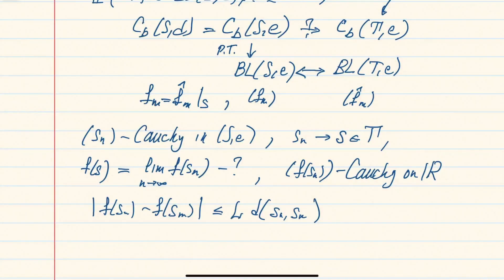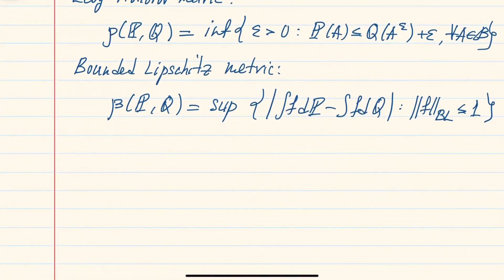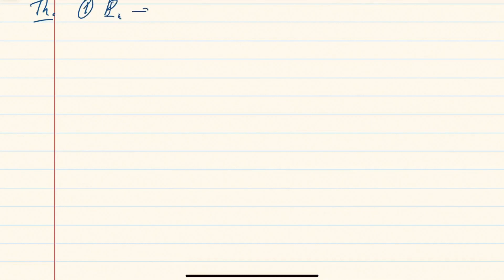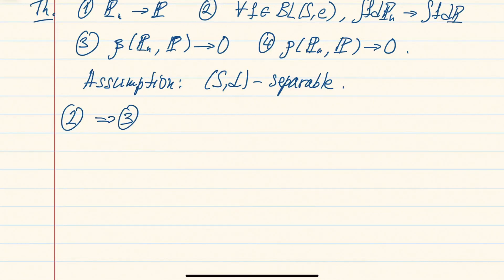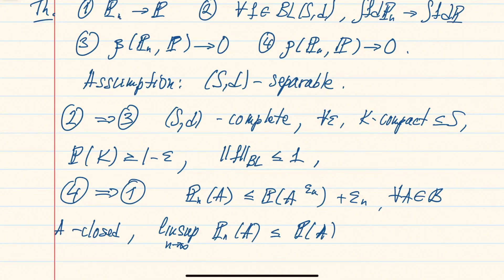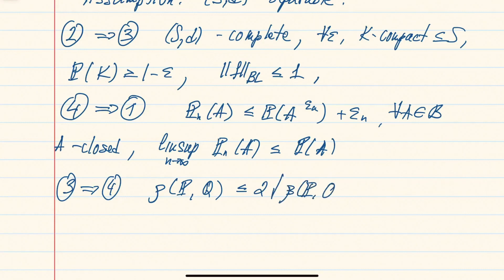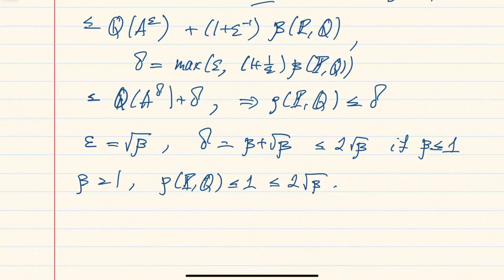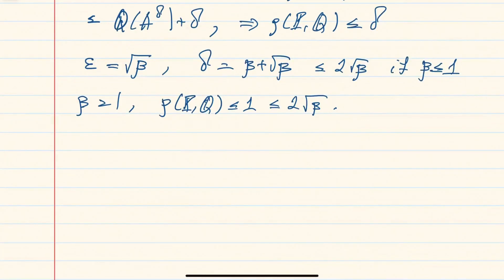Section 4.2 "Convergence of laws on metric spaces" - Part 2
Part 2 discusses the Levy-Prohorov and bounded Lipschitz metrics and the fact that they metrize weak convergence of probability measures on separable metric spaces.